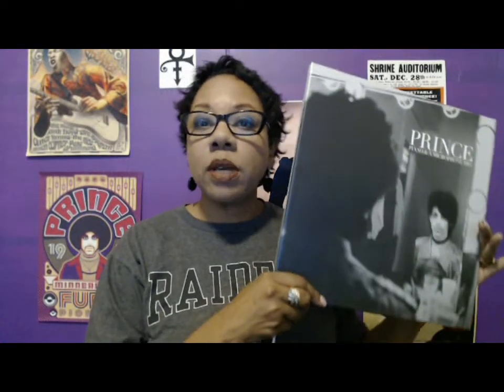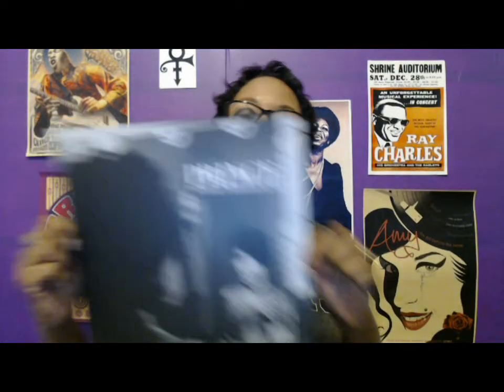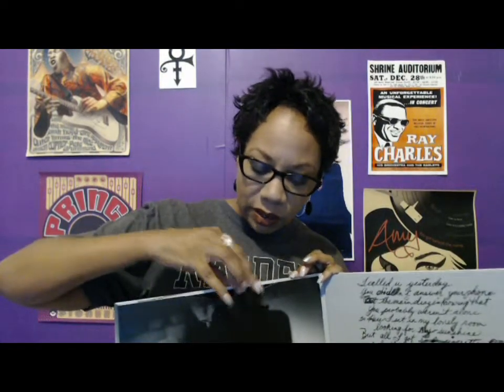Prince Should've Had a Will Piano & A Microphone 1983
Mequilla Sunrise reviews the entire album, Prince Piano and a Microphone 1983 track by track and the souvenir booklet.  She also gives her opinion about Prince's choice not to have a will or a trust.
Many people believe that Prince's music should not be released or that only certain music should be released.
Maybe that should be left up to the family who has to manage his estate.
I LOVE Sheila E. but I disagree with her on this issue.

Prince Piano & a Microphone Vinyl